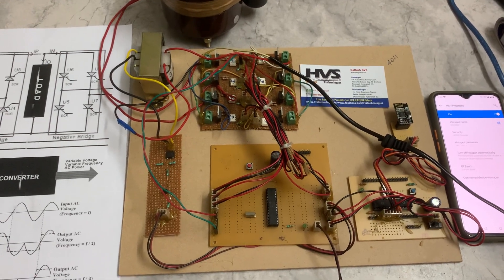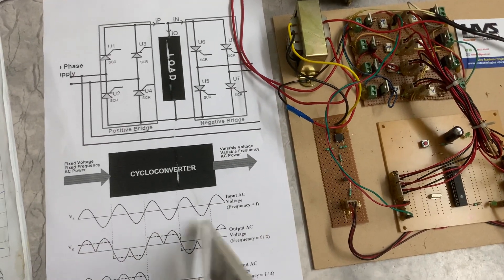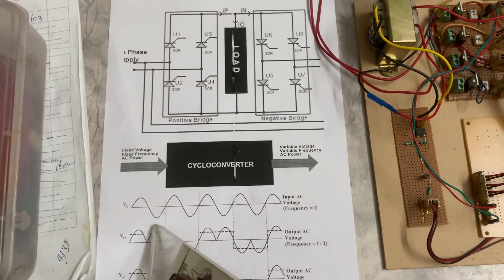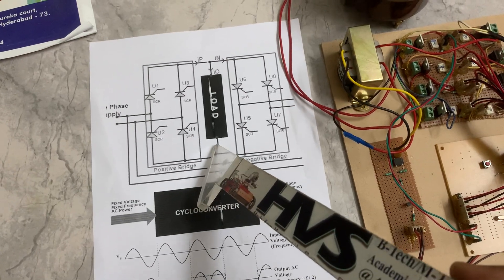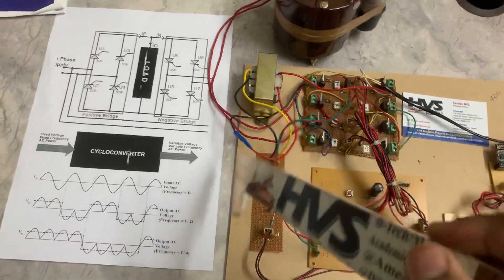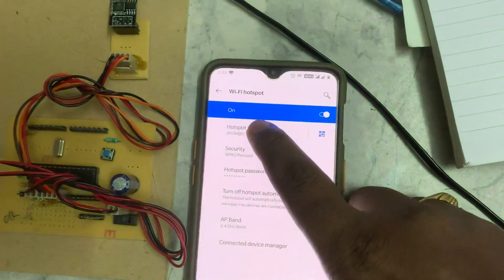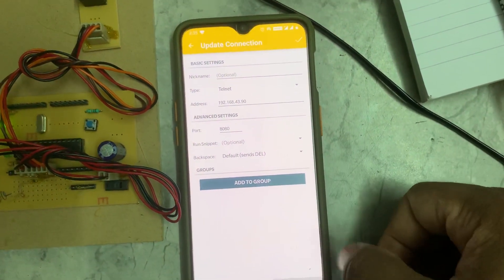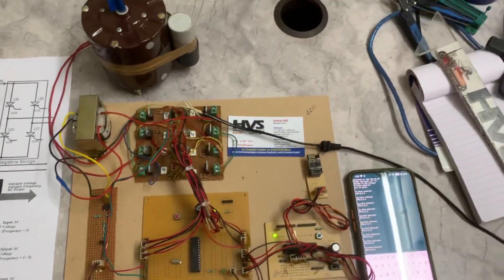Speed control of single phase induction motor using full bridge cycloconverter